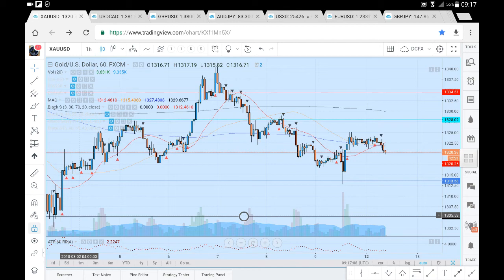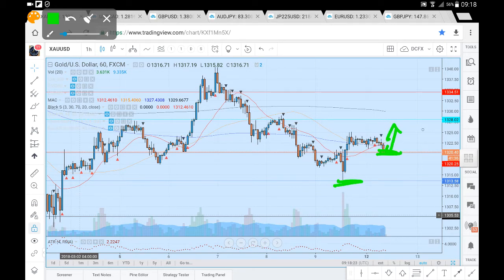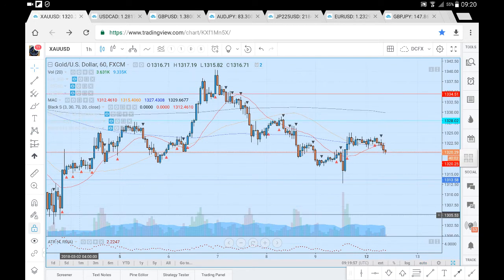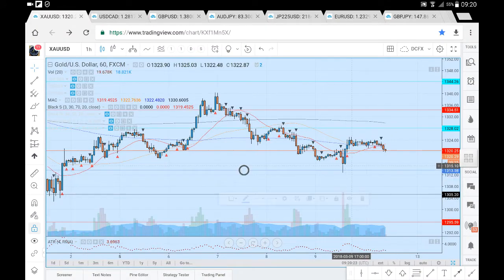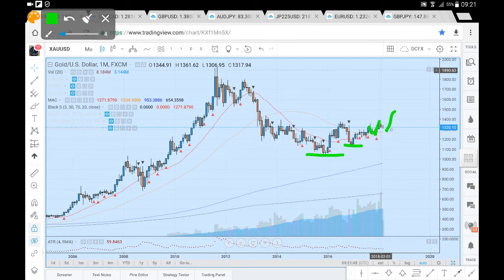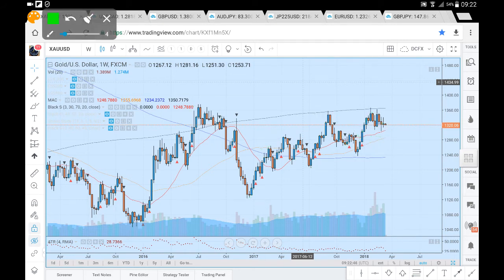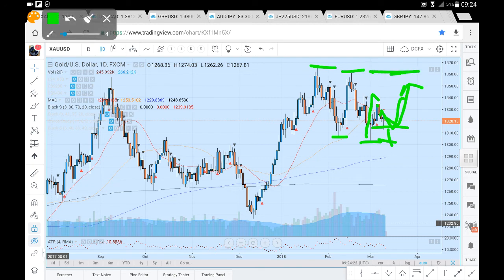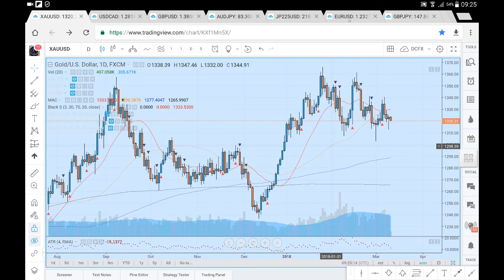XAUUSD (GOLD) Analysis 12 03 18 March 12th ( commentary, not advice)